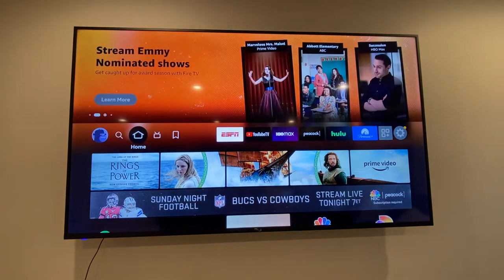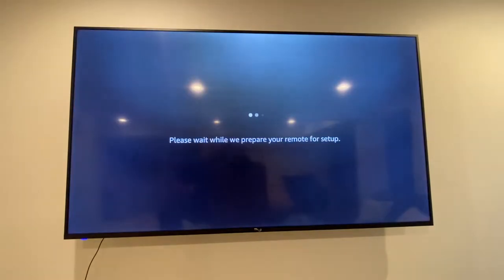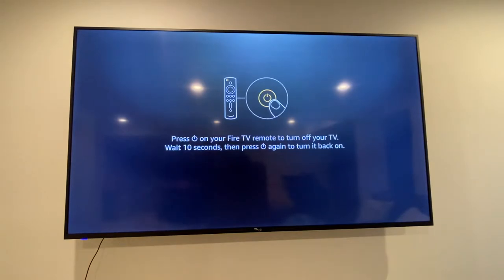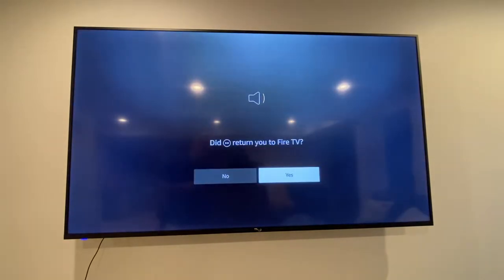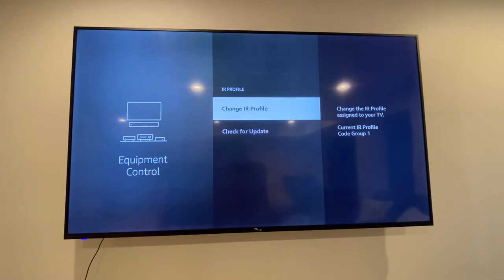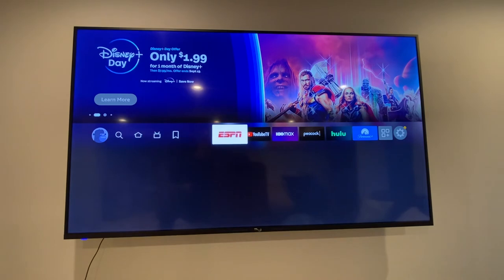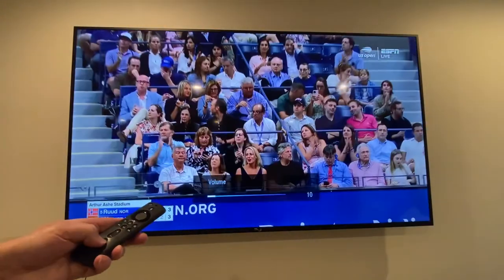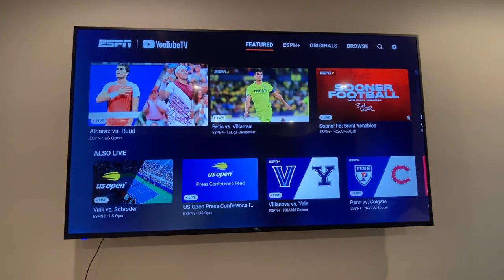Configure Fire TV remote with RCA Smart TV Virtuoso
I have always been annoyed that my RCA smart TV virtuoso was never able to be properly configured with the fire TV remote. Well today is the big day because I finally figured it out. Give my video a watch and see if that works for you. This was for the fire fire TV stick with the power button and volume buttons. This will only work for fire TV remotes with the power button.